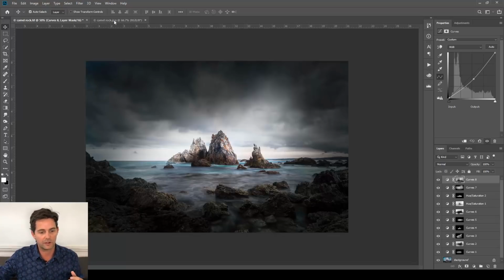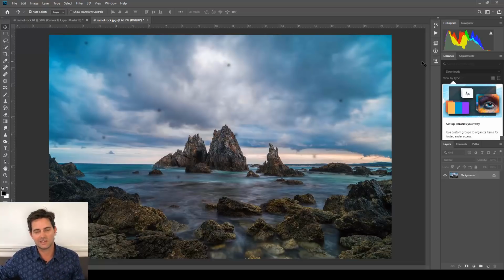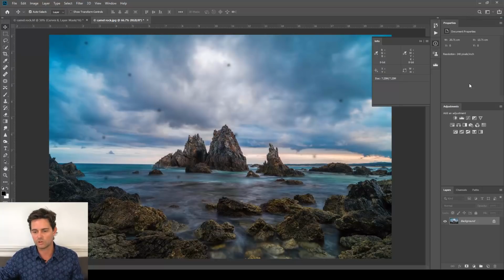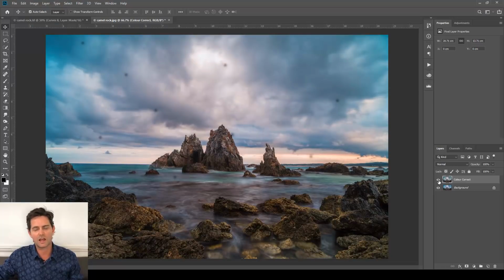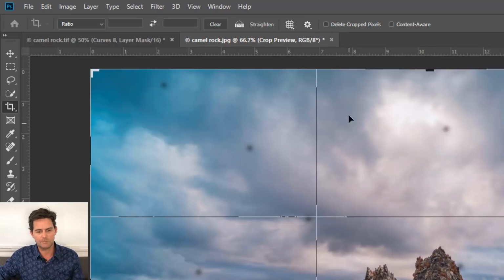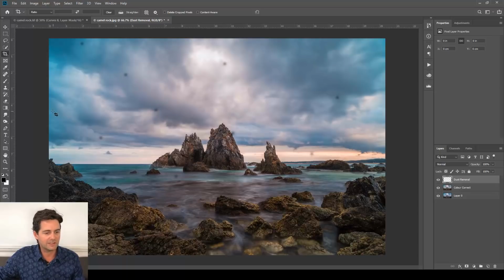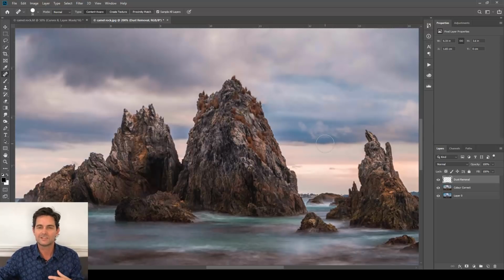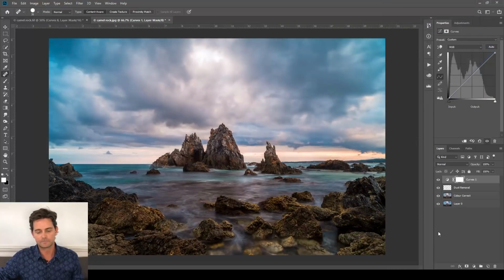Learn Photoshop - Video #1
Learn Photoshop the Easy Way!!!

(Available Wed 13th March 630pm)

(Available Wed 14th March 630pm)